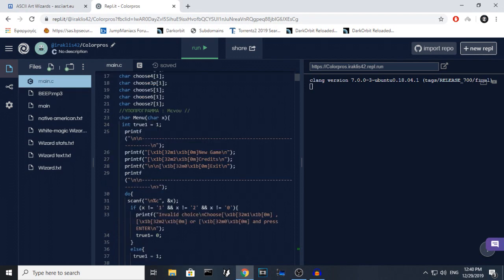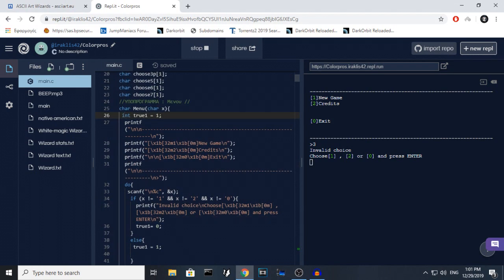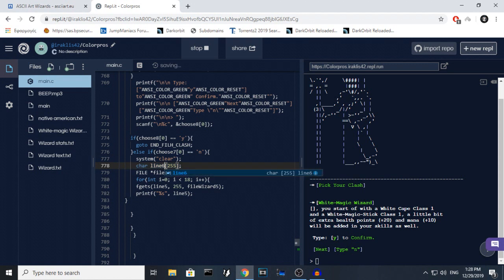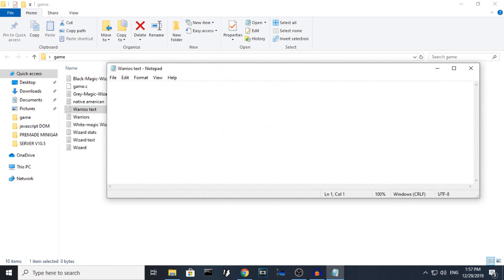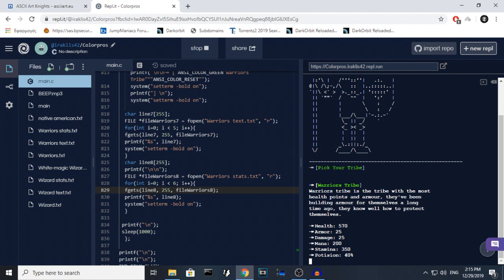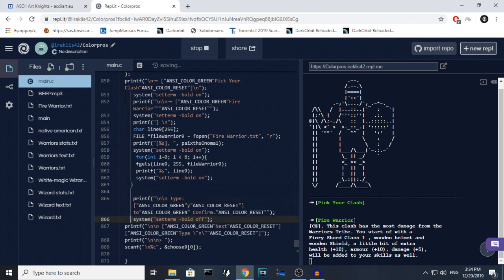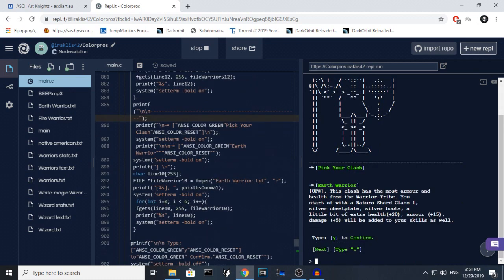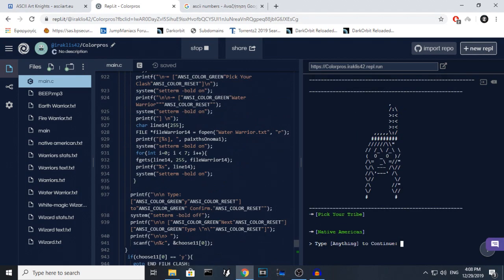Making a game in C Language (Part 1) - (Tribe and Clash Option)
•If you dont know the basics of C language, i recommend you before
watching this series to take a look at another programmer on youtube explaining how to learn them
•Command im using in this video to build my game:
♥ printf
♥ scanf
♥ if
♥ else if
♥ do while
♥ while
♥ for
♥ FILE
♥ sleep()
♥ goto
♥ system("clear")
♥ system("setterm- bold on")
♥ system("setterm- bold off")
♥ switch ( )
- case : ..
♥ fgets